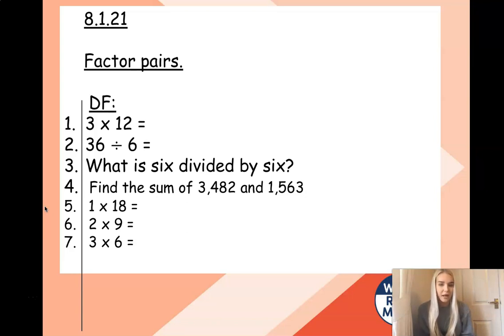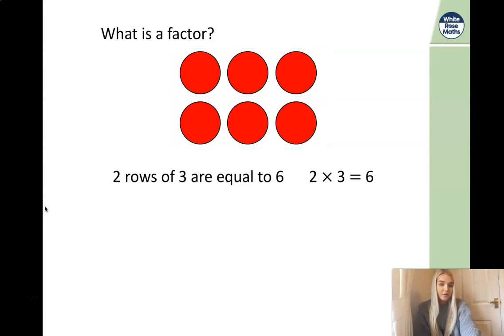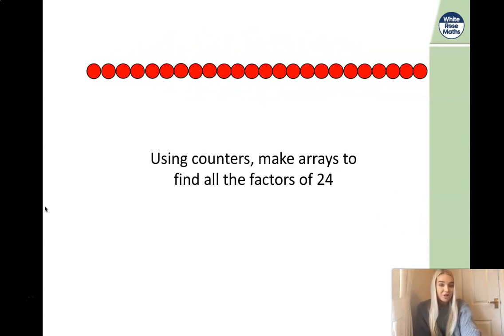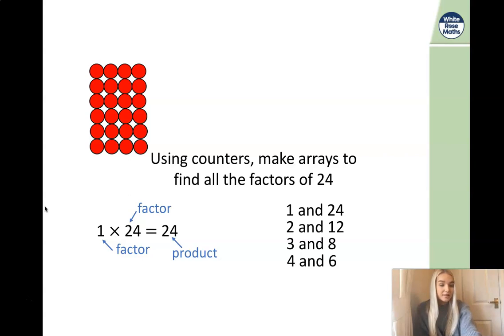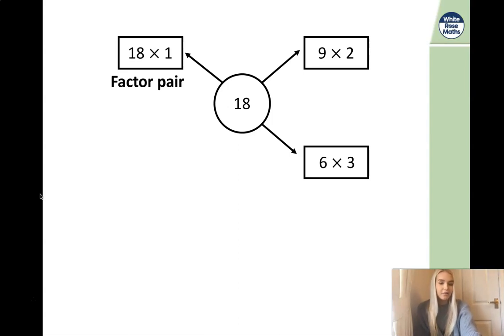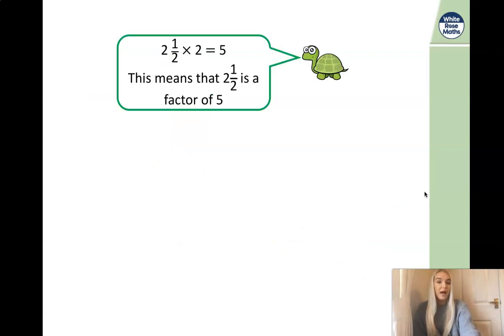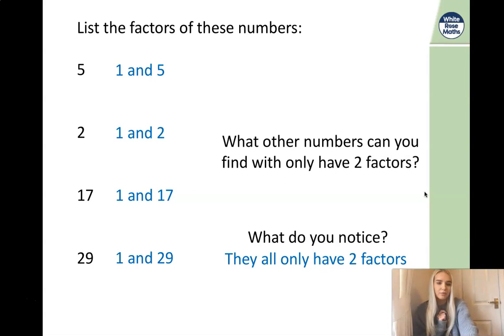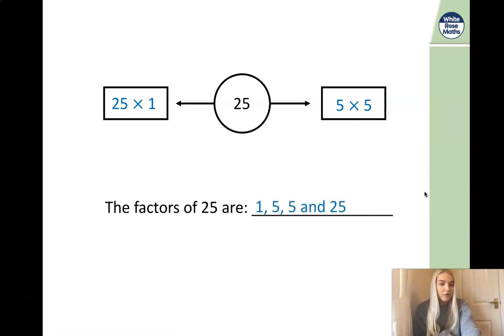Year 4 Maths 8th Jan